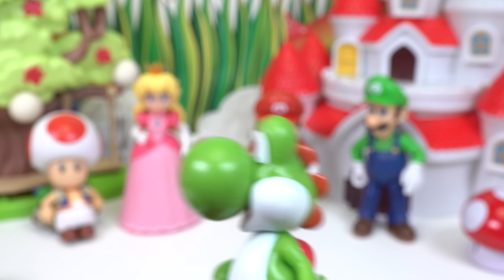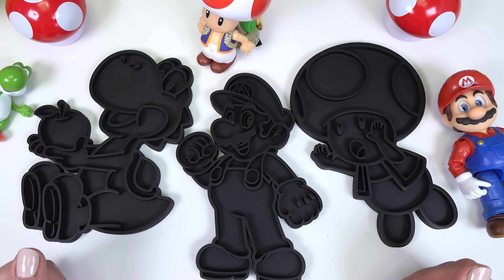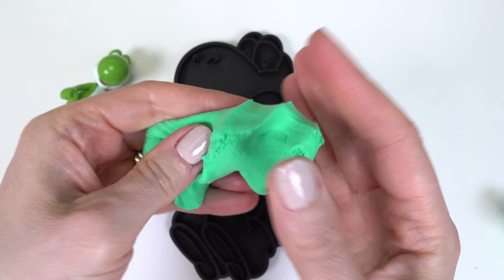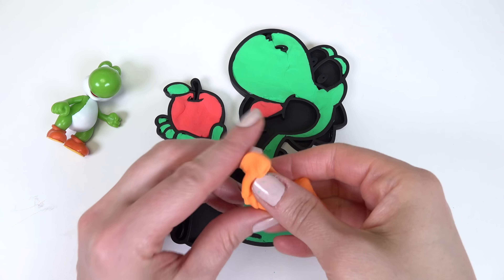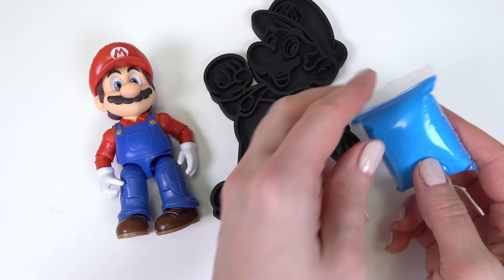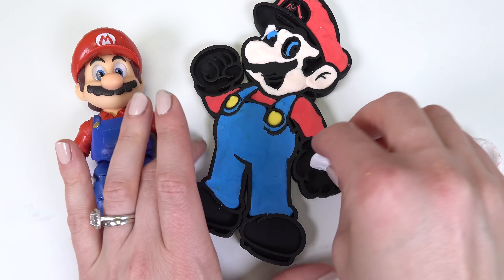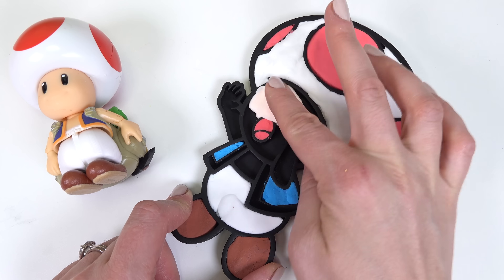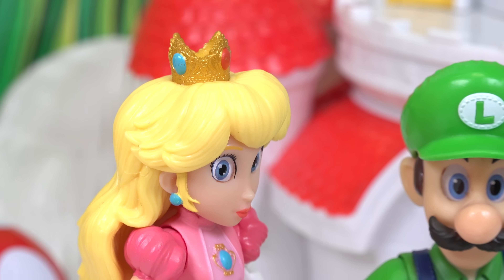The Super Mario Bros Movie DIY Playdoh Characters! Crafts for Kids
Today we are making The Super Mario Bros Movie DIY Make your Own playdoh characters including Mario, Toad, and Yoshi. Other characters include Luigi, Princess Peach, and Bowser characters. This kids craft includes Mario inspired clay colors and molds. See what Mario clay characters we decided to create.